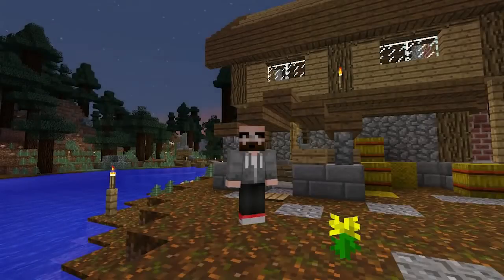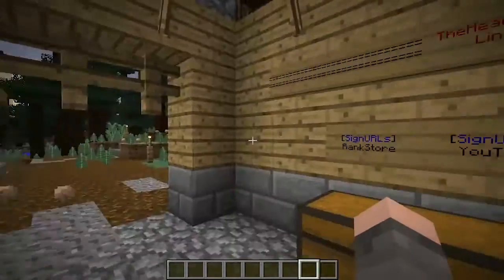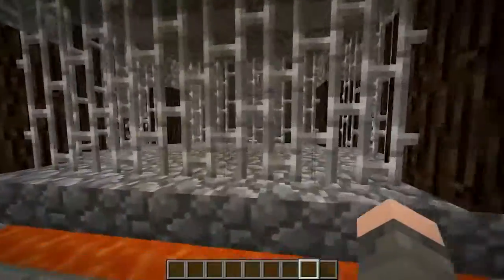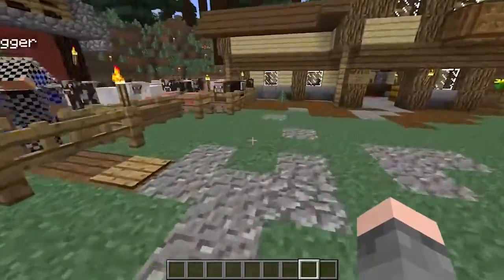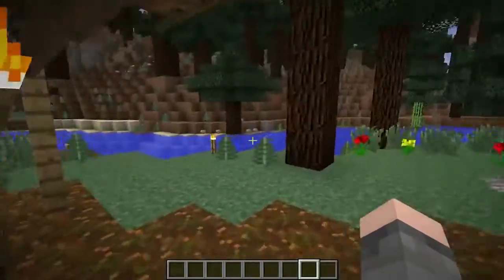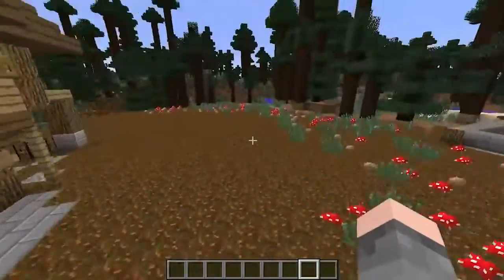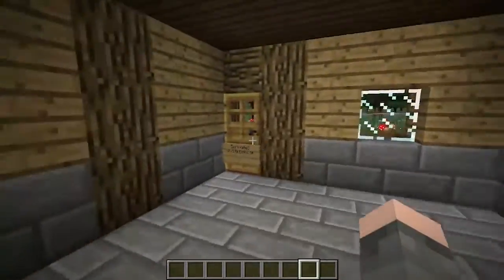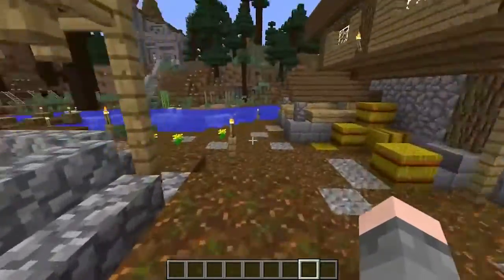New Heartland Spawn Updates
Today I show you some new stuff in the New Heartland Spawn and talk about a new rank.